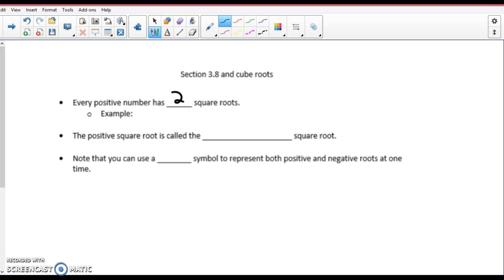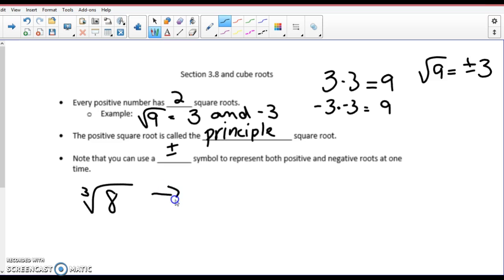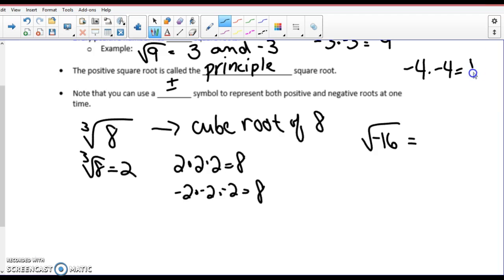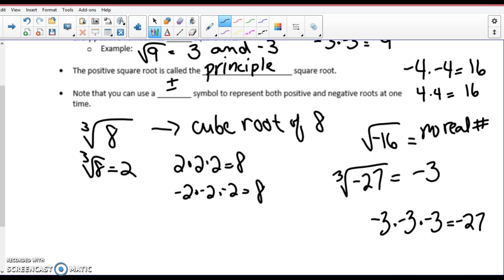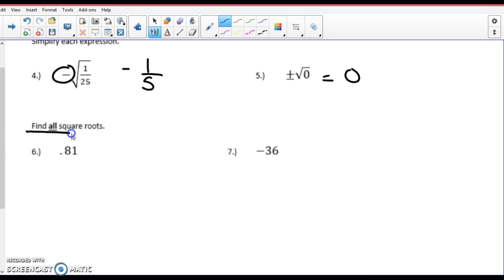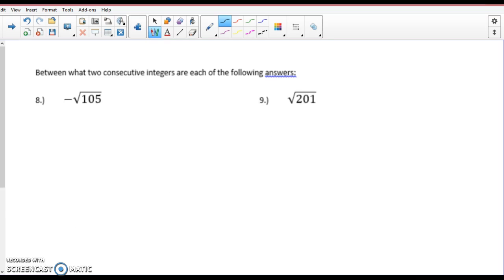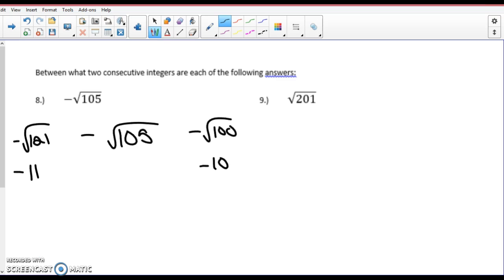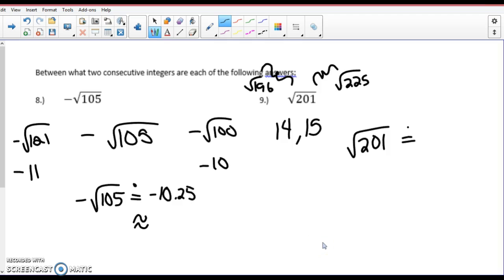Algebra I Lesson Cube Roots